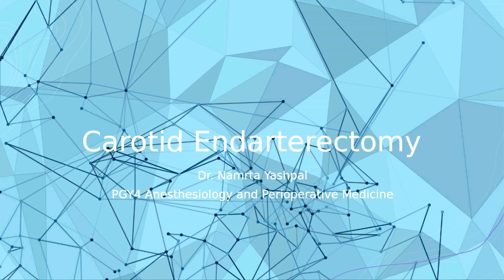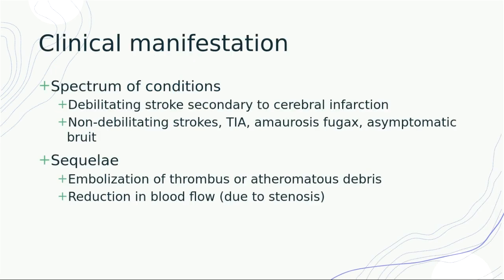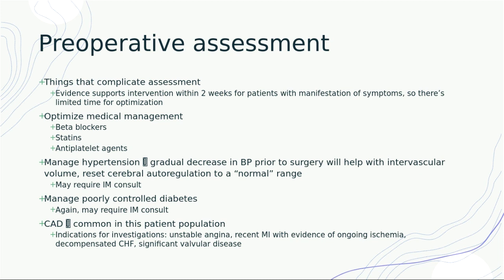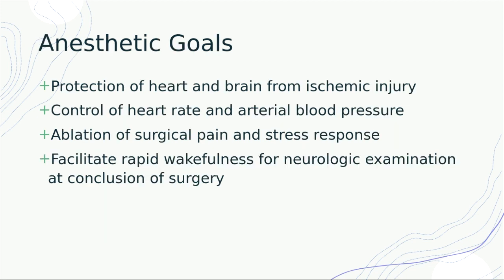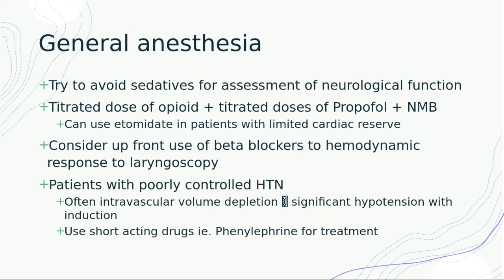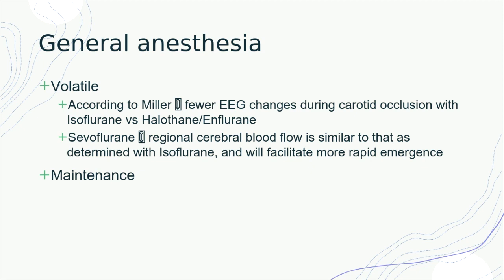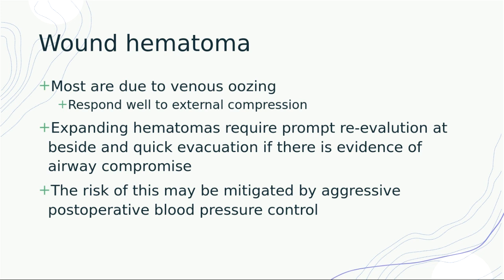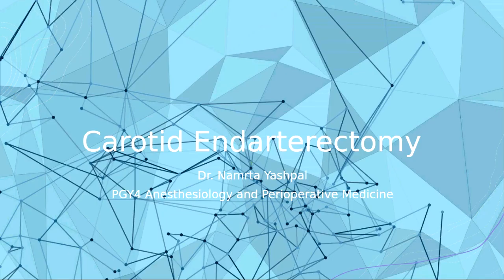Carotid endarterectomy: prep assessment, anesthetic goals and monitoring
Neurorounds Presentation by Namrta Yashpal
Anesthesia and Preoperative Medicine
University of Western Ontario